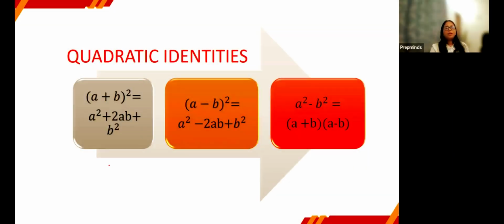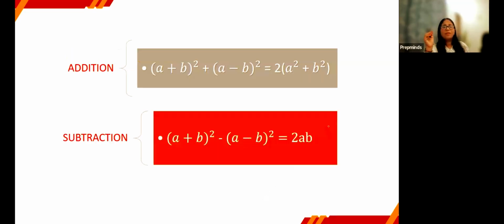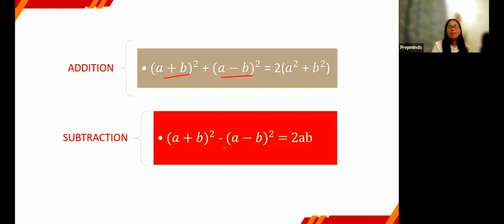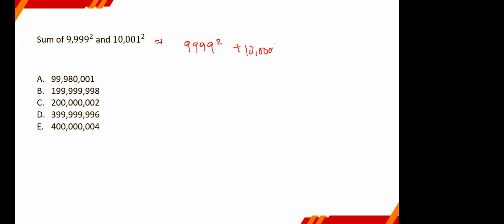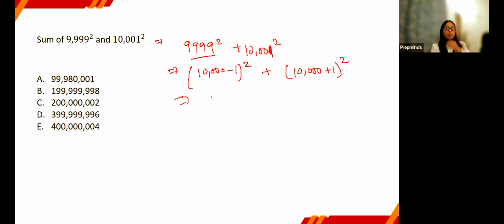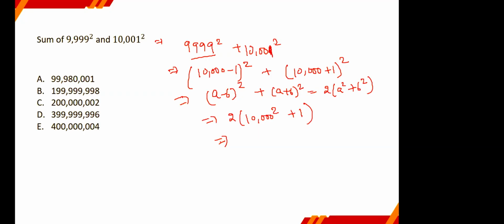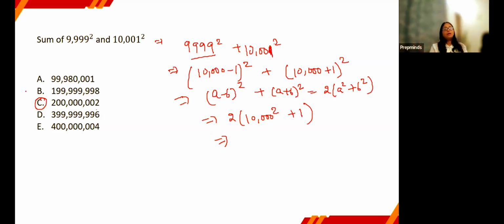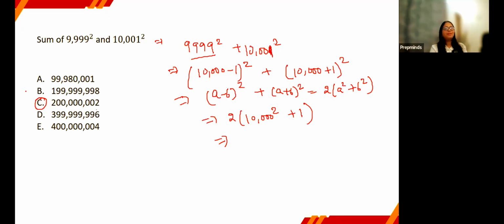Algebra - Quadratic Identities Sum of the Squares